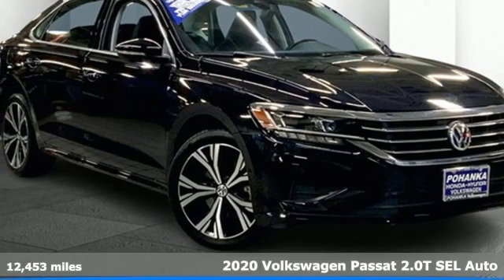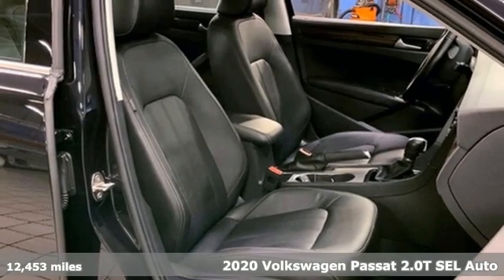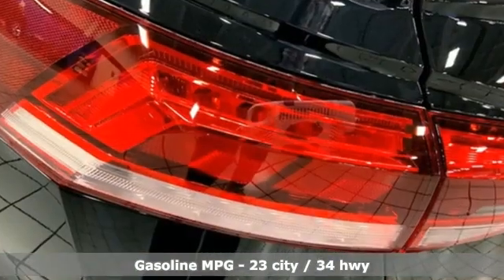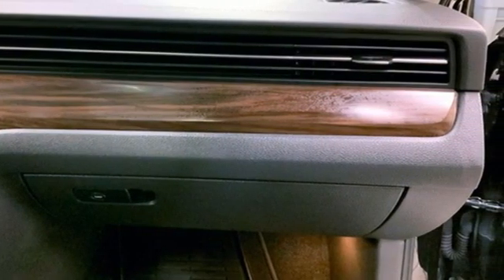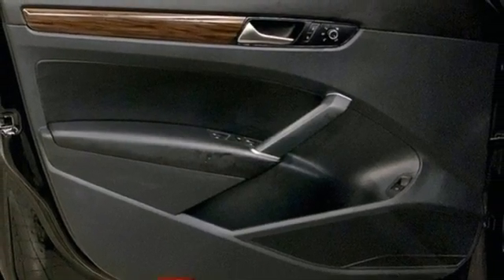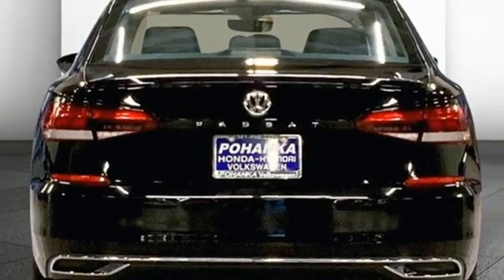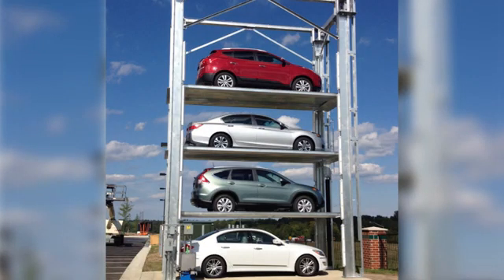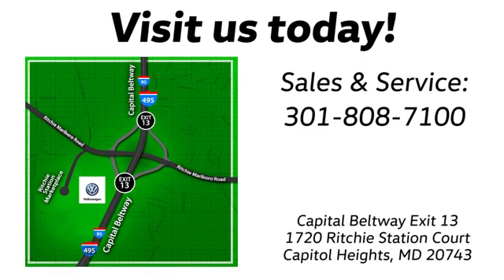Used 2020 Volkswagen Passat Capitol Heights, MD VMC237798A - SOLD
Year: 2020
Make: Volkswagen
Model: Passat
Trim: 2.0T SEL
Engine: 2.0L I4 TSI Turbocharged
Transmission: 6-Speed Automatic with Tiptronic
Color: Black
Interior: Titan Black
Mileage: 12453
Stock #: VMC237798A
VIN: 1VWCA7A32LC021802
CARFAX One-Owner. Deep Black Pearl 2020 Volkswagen Passat 2.0T SEL FWD 6-Speed Automatic with Tiptronic 2.0L I4 TSI Turbocharged 2020 Volkswagen Passat 2.0T SEL WorldAuto Certified Pre-Owned, Titan Black w/Perforated Vienna Leather Seating Surfaces.brPohanka Certified Used Car come with our exclusive "Lifetime Warranty" at no additional cost. Your power train, engine and transmission, are covered under this nationwide warranty for as long as you own your car. Pohanka Certified European Cars come with our BG Lifetime engine protection plan. We also offer Guaranteed Satisfaction with our five-day exchange policy. Return your car for any reason, within five days, 250 miles, and damage free and exchange it for another if you are not completely happy with it.brbrWe make every effort to provide accurate information but please verify options and price with management before purchasing. All vehicles are subject to prior sale. All prices are special internet prices only. All financing is subject to approved credit. Prices exclude dealer installed options, tax, tags, registration fees and processing fee of $499 (Not required by law). Vehicle offers/prices & internet price quotes valid for 48 hours from initial posting date, subject to change by dealer/manufacturer without notice. Sale prices may include all applicable rebates and incentives. Some prices including rebates and incentives may require financing through the manufacturer and are therefore subject to credit approval. Dealer installed options are additional. Stock photo colors, options and trim levels may vary. Not responsible for typographical errors. Published price subject to change without notice to correct errors and omissions or in the event of inventory fluctuations. Vehicles may be in transit to dealer. Vehicle photos may not match exact vehicle. Please call to confirm availability status. **Based on model year EPA mileage ratings. Use for comparison purposes only. Your mileage will vary depending on driving conditions, how you drive and maintain your vehicle, battery pack age/condition, and other factors. 5-Star overall scores are awarded by the National Highway Traffic Safety Administration. Safety Ratings are awarded by Government 5-Star Safety Ratings are part of the U.S. Department of Transportationa€TMs New Car Assessment Program Model tested with standard side airbags (SAB).

Address:
1720 Ritchie Station Court